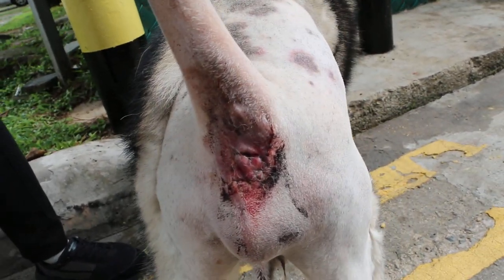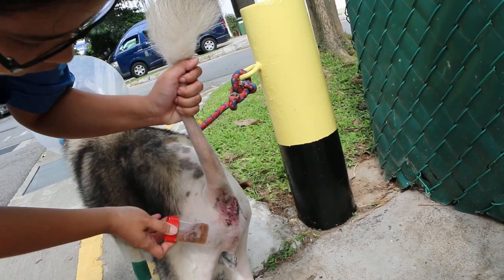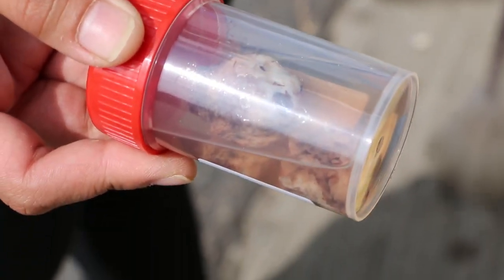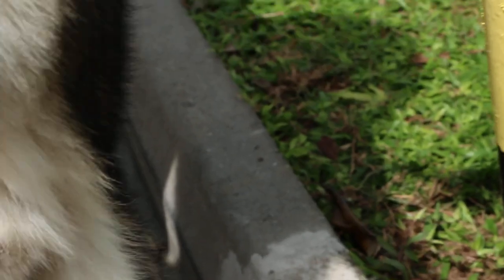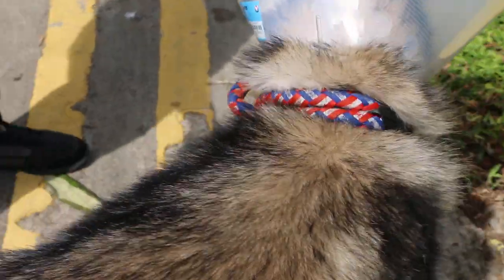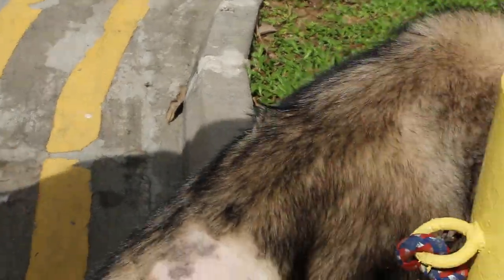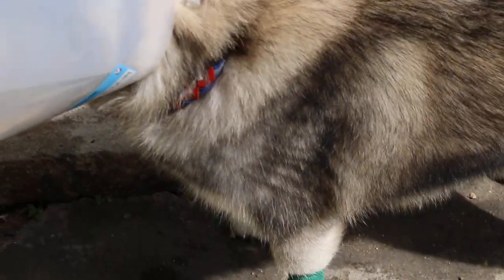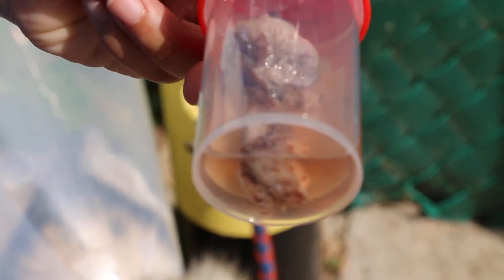The 11-year-old Siberian Husky has smelly circum-anal tumours. Pt 2/2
Day 2 after surgery removing 2 out of 3 circum-anal tumours in a 10 to 11-year-old Siberian Husky.  The dog has fully recovered from surgery 12 hours ago.

The dog has 2 retained abdominal testicles which cannot be seen under the skin. The owner is against neuter.  Male neutered dogs rarely get circum-anal tumours.  Histopathology of the removed tumours is advised.

As at Day 5 after surgery, the dog is OK and the owner is satisfied. No more smelly infected circum-anal tumours. The operation was done after 7 days of oral antibiotics and cleaning, giving an excellent outcome, instead of straightaway surgery when the tumours are badly infected.